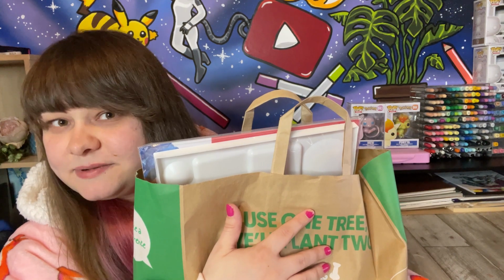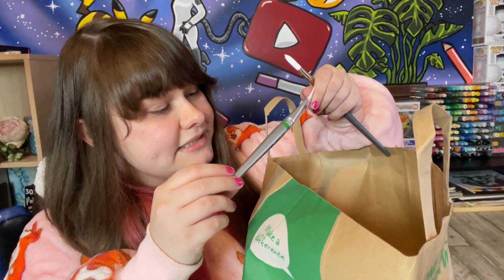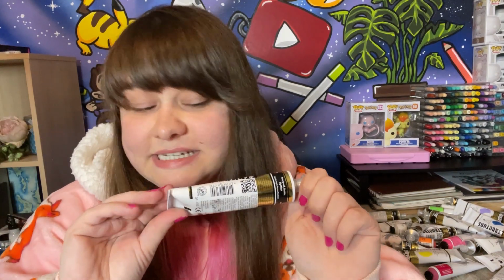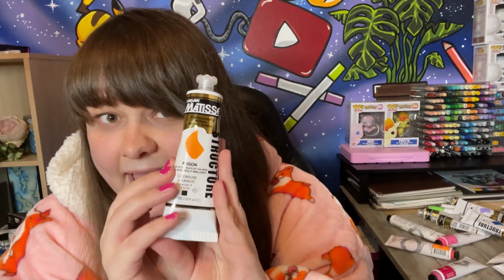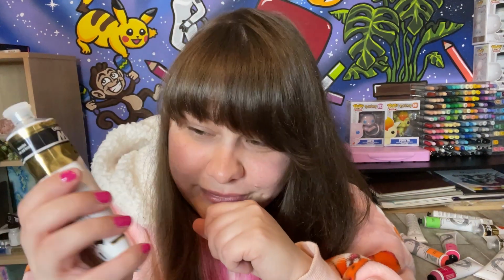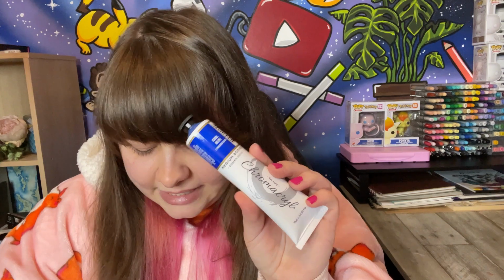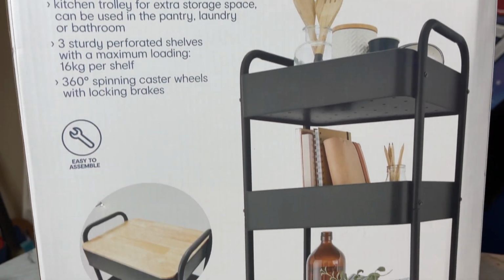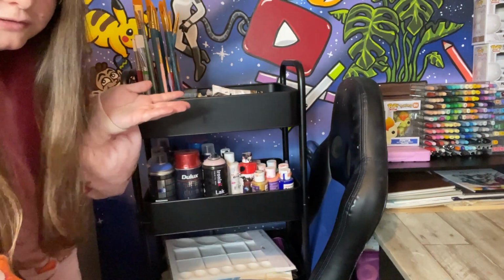HUGE ACRYLIC PAINT HAUL! Over $300 of Art Supplies!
ART SUPPLY HAUL TIME! today i got an amazing deal and scored some art supplies on clearance and got some really good paints for cheap. i am honestly surprised. expect some acrylic paintings very soon!
for those that care, heres the math on the paint's worth vs what i actually paid
DERVIAN MATISSE STRUCTURE
Series 1 ($10.48) x 7 = $73.36
Series 2 ($13.50) x 9 = $121.50
Series 3 ($15.50) x 1 = $15.50
Series 4 ($18.50) x 5 = $74

CHROMA PAINT
(Full price $4.36) x 7 = $30.52

TOTAL PAINT WORTH = $314
I PAID ONLY $80? I AM SO LUCKY!